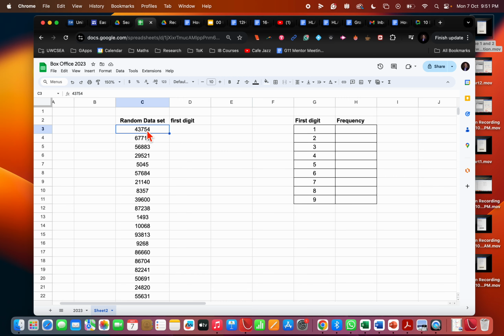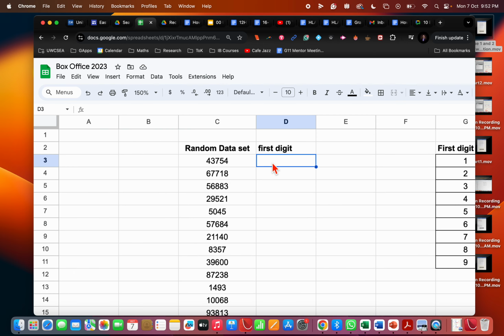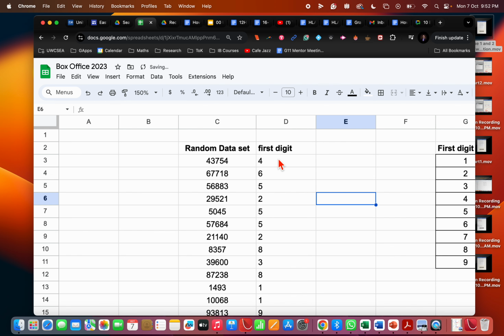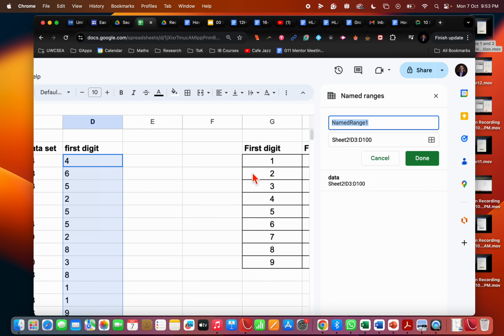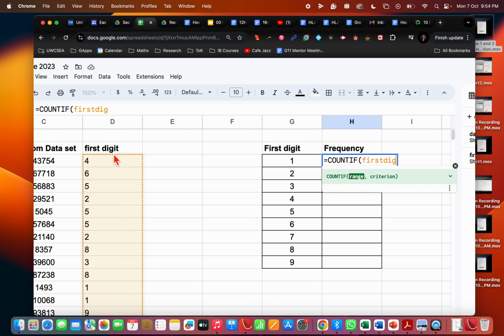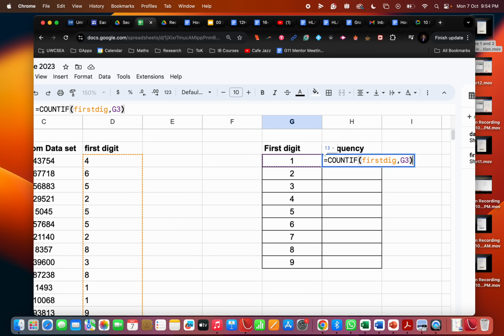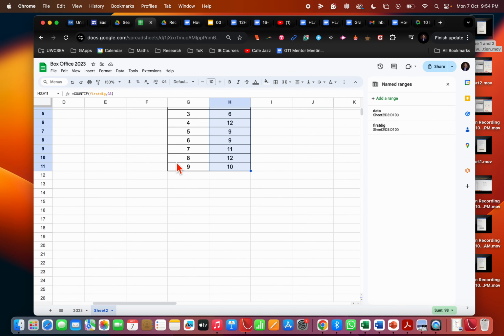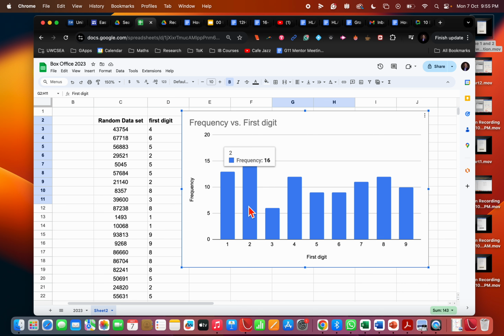Analysing Large Data Sets- First Digit on Googlesheets